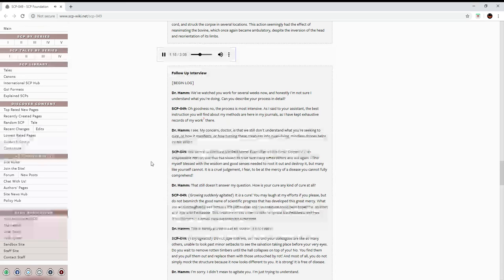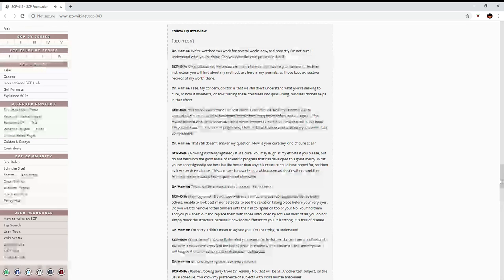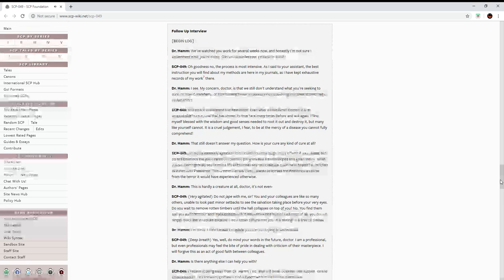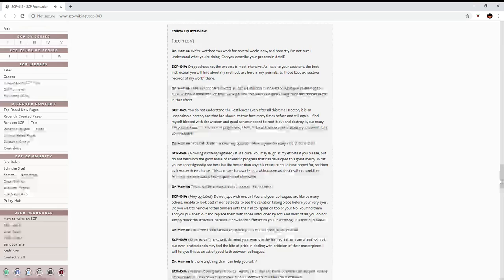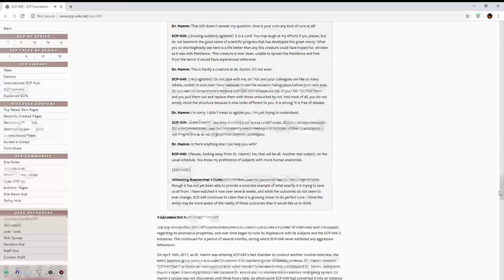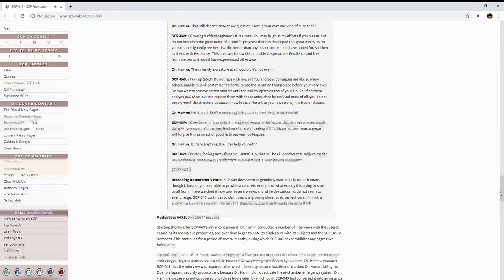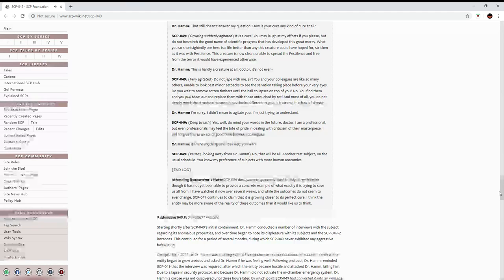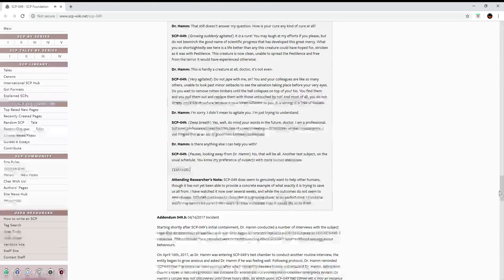SCP-049 OFFICIAL INTERVIEW PT 2?!?!?!?!?!?!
WARNING The SCP Foundation was never made for kids, this video is not for anybody under the age of 13. Thank you for your time.

Hoped you enjoyed this video or found it interesting!

If you would like to know more about SCP-049, then click the link below \/\/\/\/\/\/\/\/\/\/\/\/\/\/\/\/\/\/\/\/